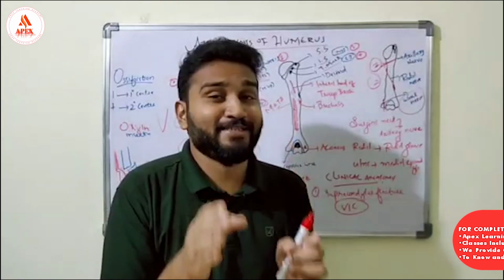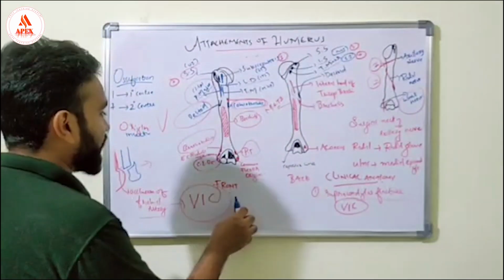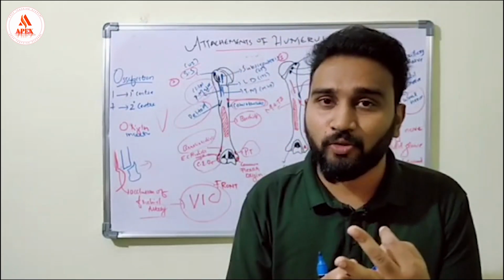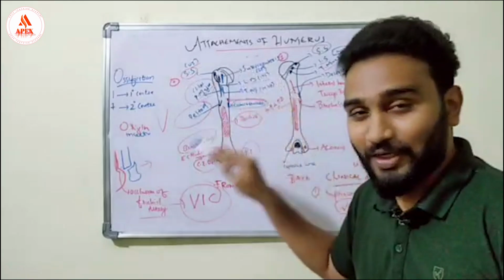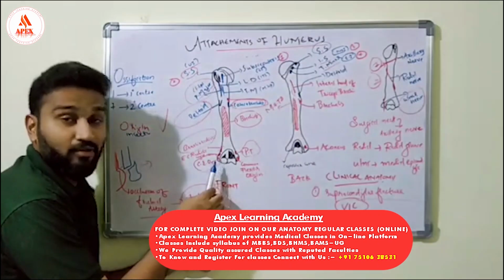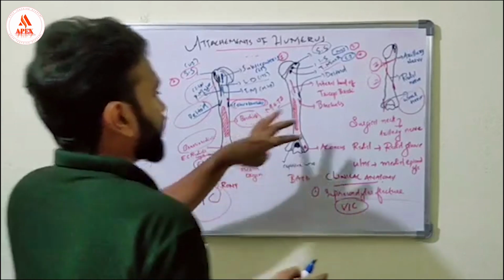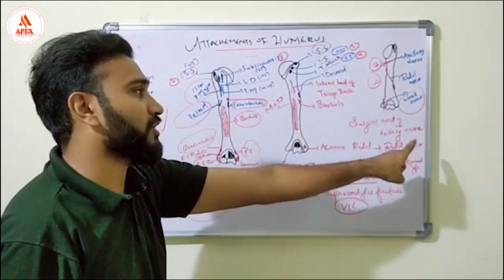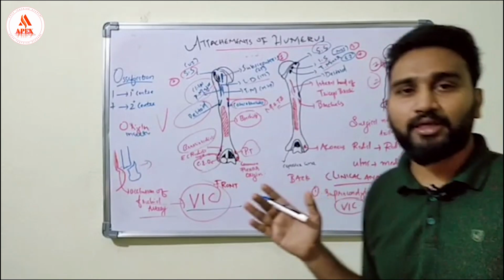HUMERUS | APEX ANATOMY CLASSES | APEX MEDICAL CLASSES | ANATOMY OF HUMERUS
FOR COMPLETE VIDEO JOIN ON OUR ANATOMY REGULAR CLASSES (ONLINE)

•Apex Learning Academy provides Medical Classes in On-line Platform
•Classes Include syllabus of MBBS,BDS,BHMS,BAMS-UG
•We Provide Quality assured Classes with Reputed Faculties